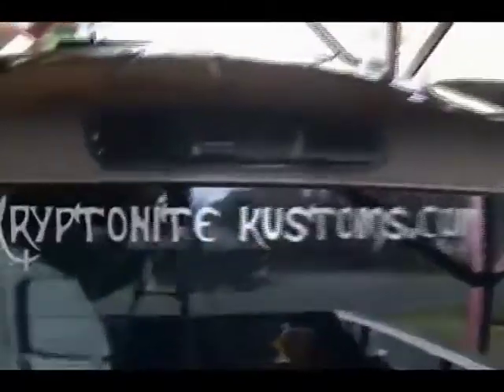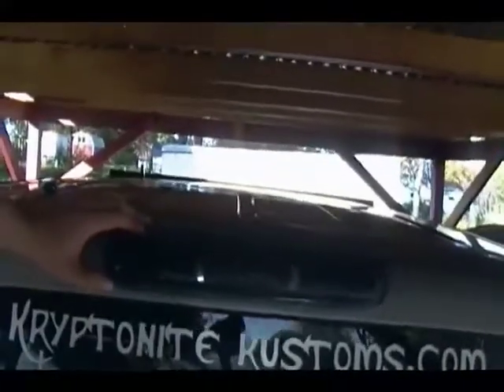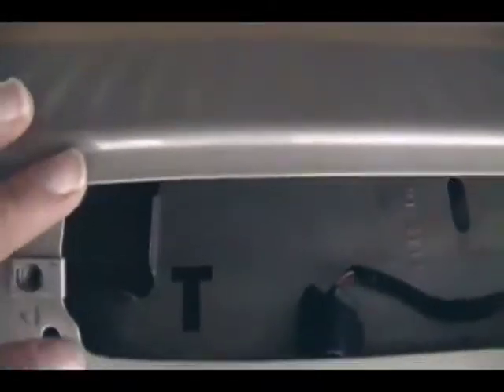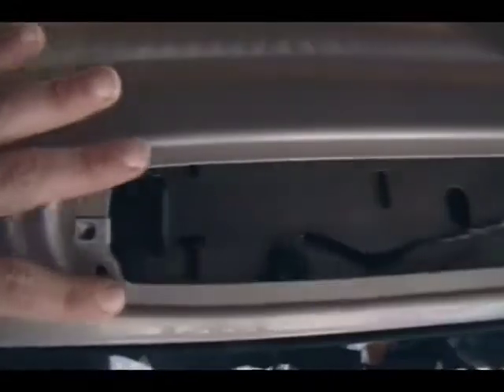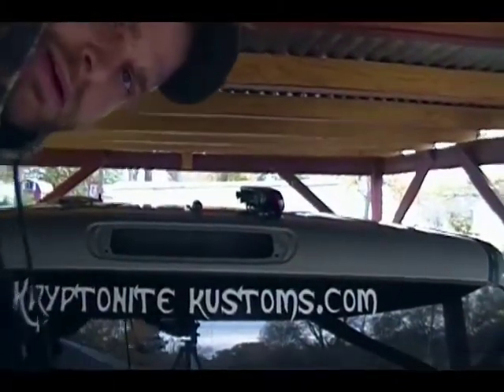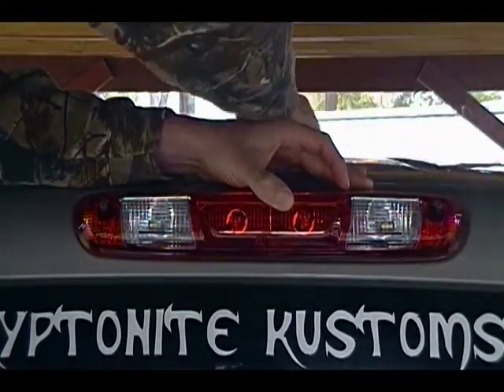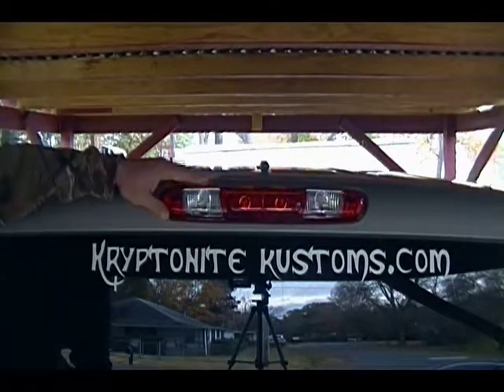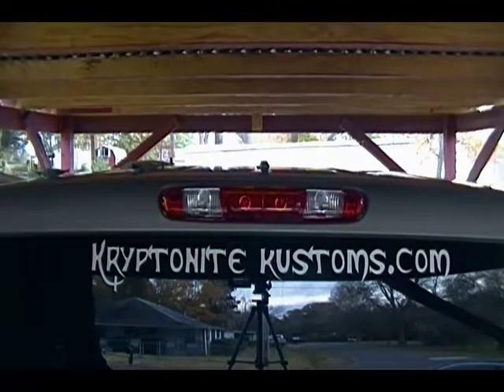2007 Chevy Silverado 3rd Brake Light/High Mount Replacement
Replacing the 3rd brake light or high mount brake light as some people call it. Replacement should be similar for 2007 Silverado trucks.

Amazon items used:
Stop Lamp Assy

White LEDs

Red LEDs